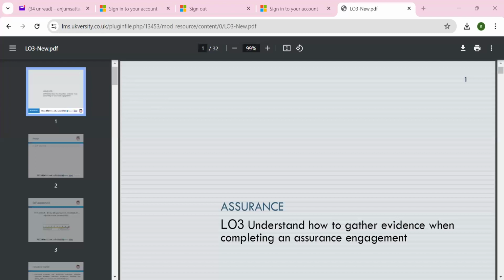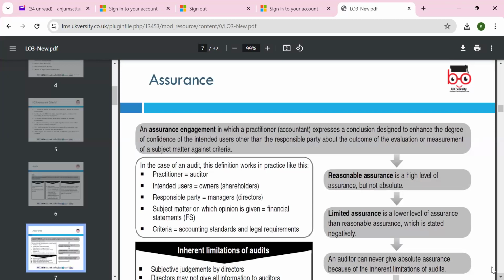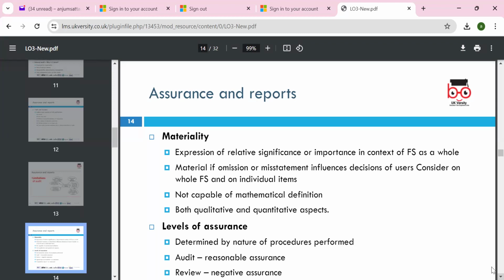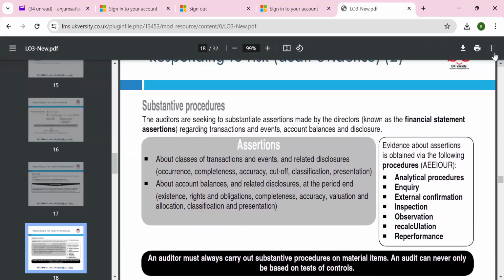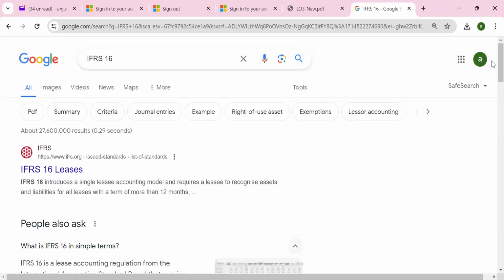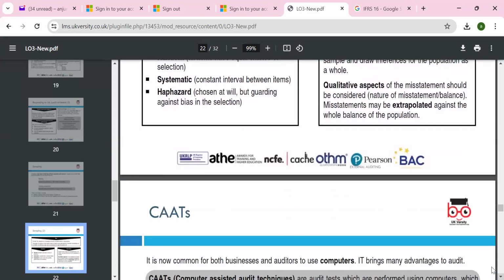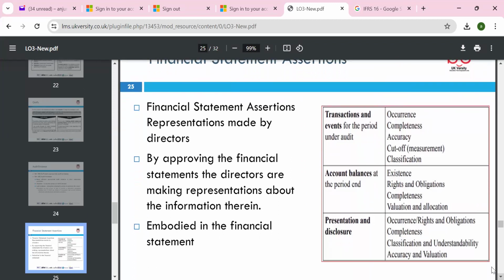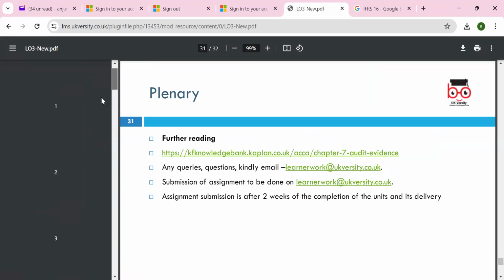IFA-Unit- Assurance- LO3-(AS)